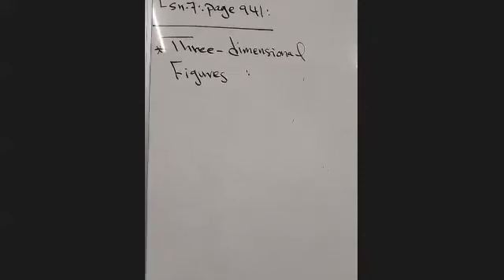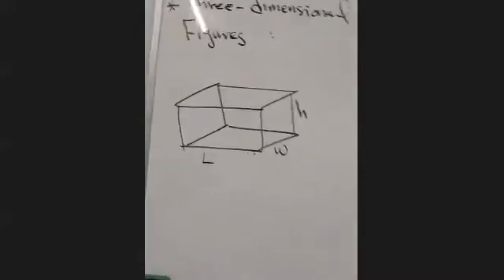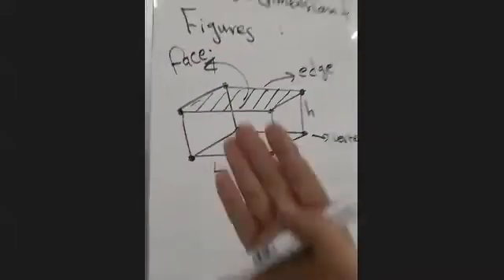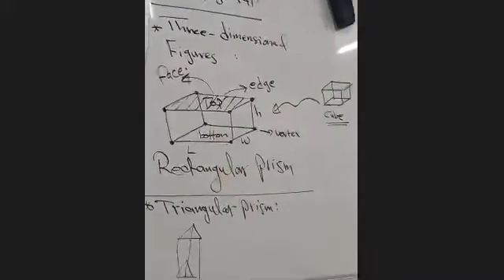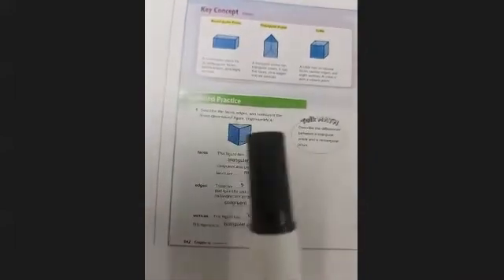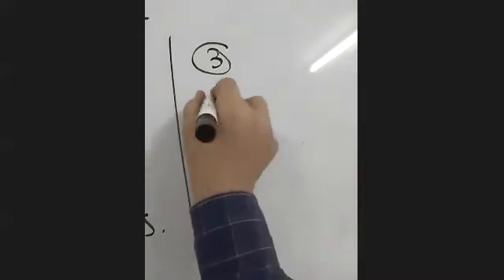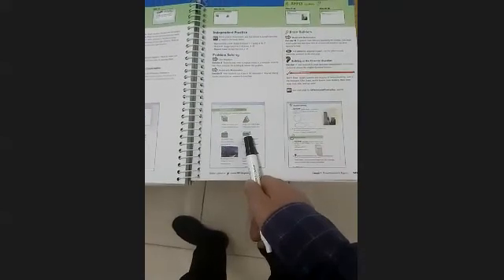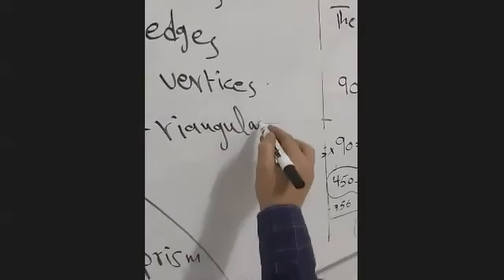three-dimensional figures b